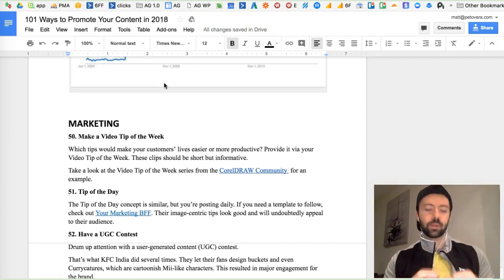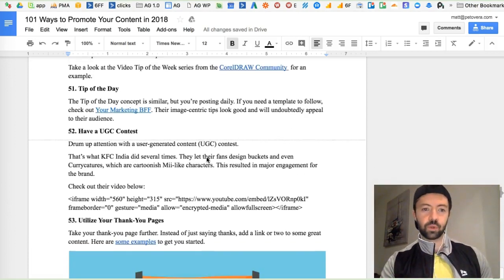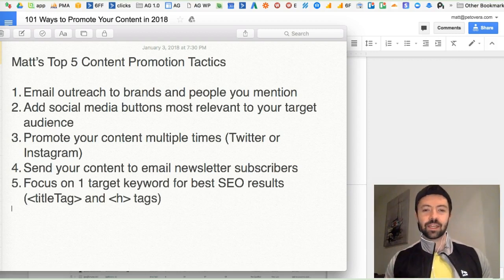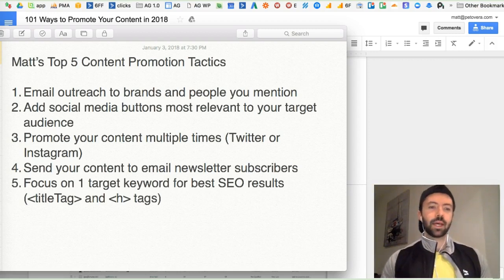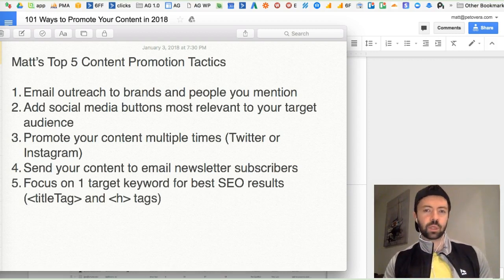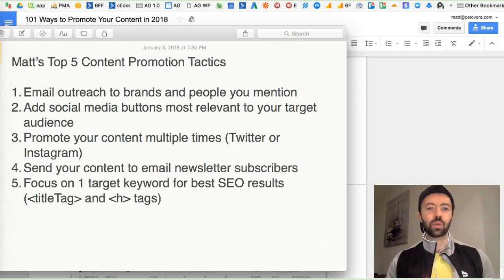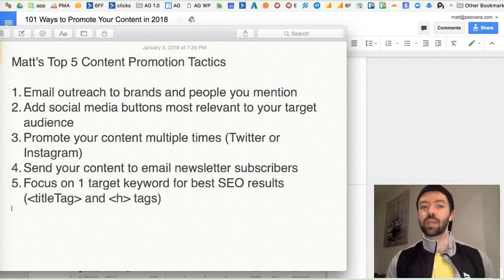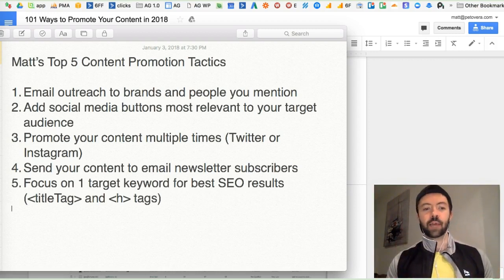Matt’s Top 5 Content Promotion Tactics